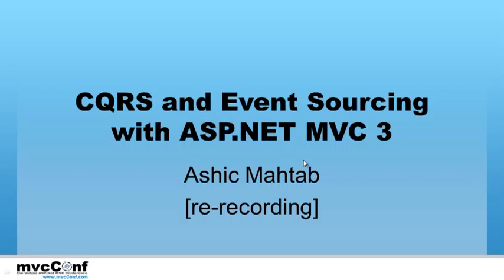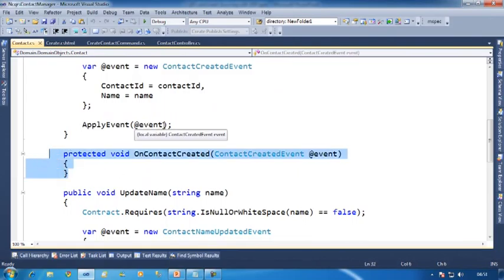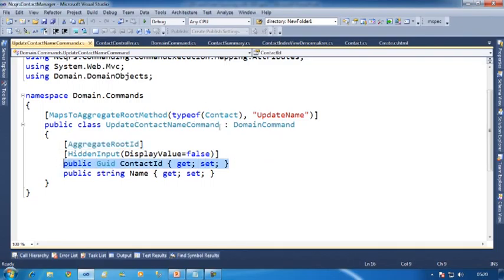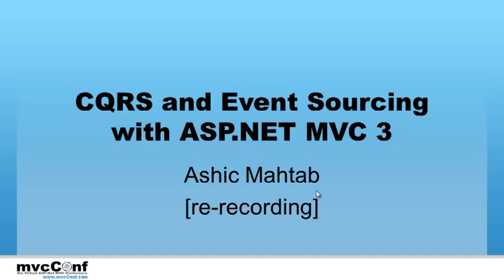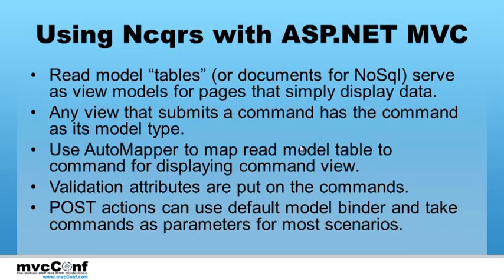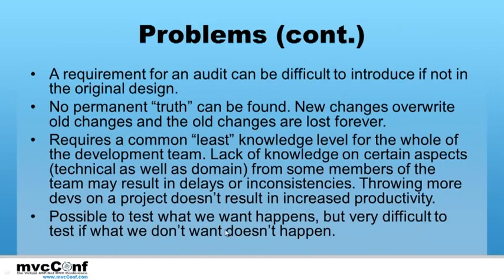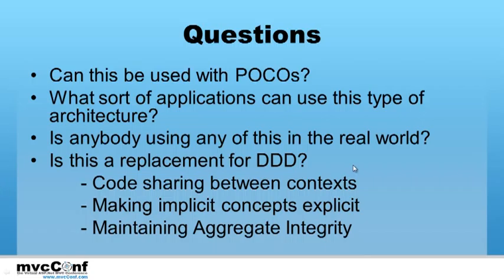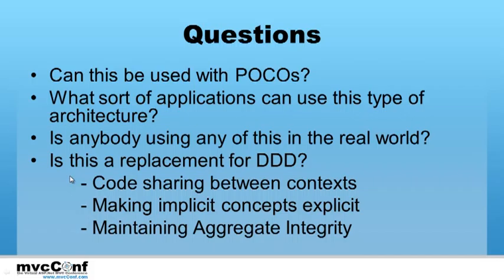mvcconfashicmahtab high ch9